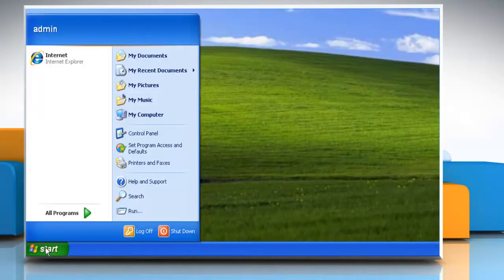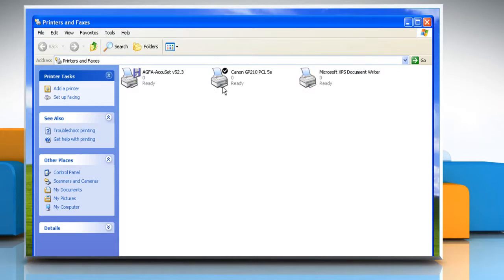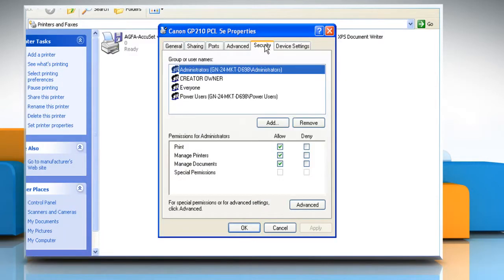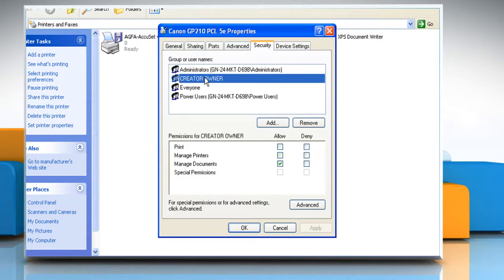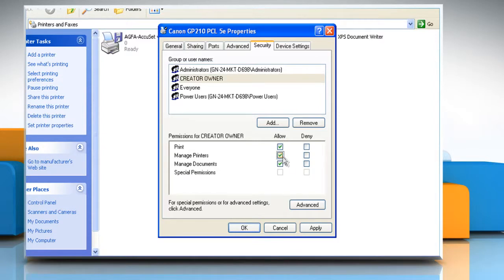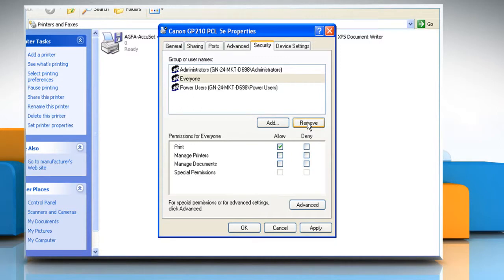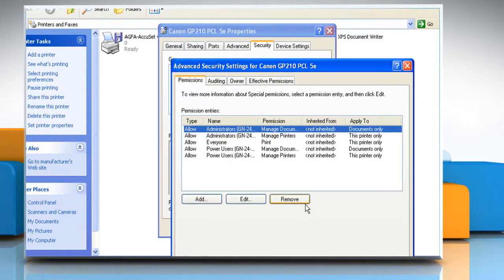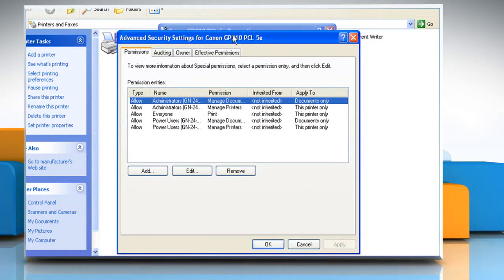Windows® XP: How to change or remove permissions for a printer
Do you wish to get the steps for changing or removing permissions for a printer on a Windows® XP-based PC? Just call iYogi at 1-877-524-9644 and our tech support team can give you simple steps for doing the same.